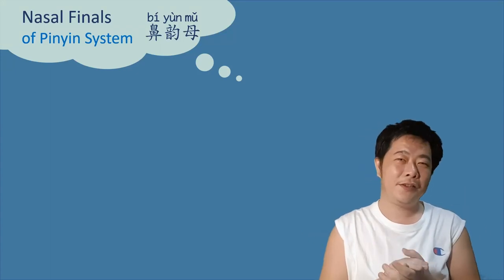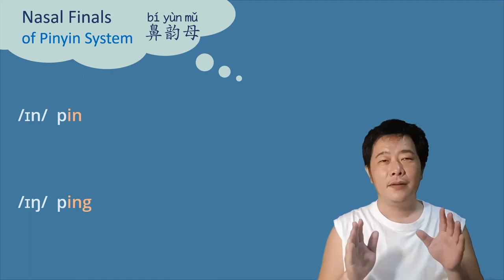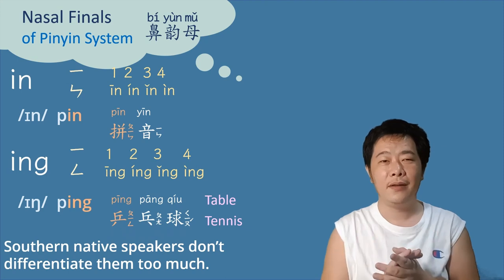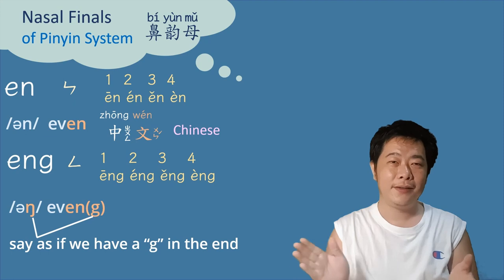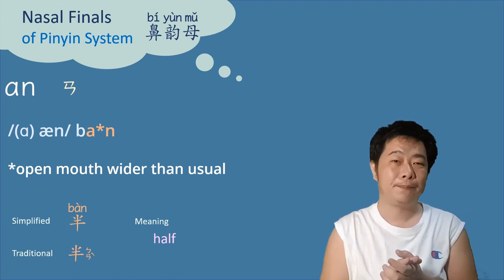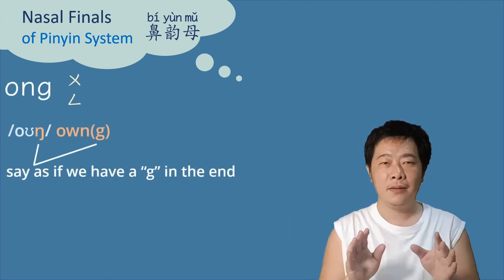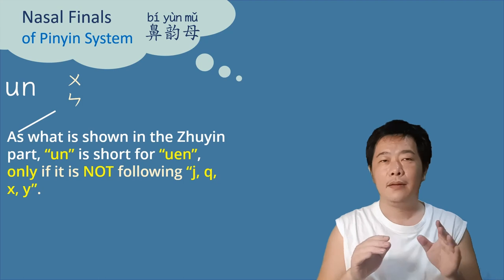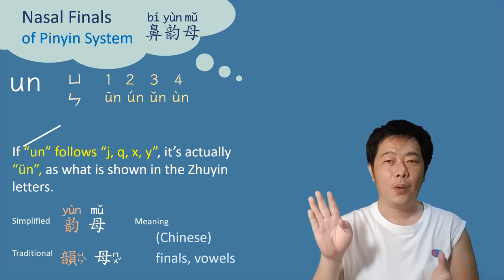Nasal Finals in 5 Minutes |cc| Chinese Alphabet Mandarin Pinyin Pronunciation Lesson bo po mo fo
Learn Chinese Phonetic System Series (Learn Both Chinese Alphabet: Pinyin and Zhuyin)
5. Nasal Endings: This Video

Hi, I'm Wyshawn. I am making beginner videos on learning Chinese for English speakers to help those who are interested in Mandarin Chinese but don't know where to start.

In this lesson, we are going to learn all the Nasal Finals in 5 minutes with zhuyin (bo po mo fo) letters side by side. I'll help you to understand their pronunciation from your knowledge of speaking English.

0:00 Introduction to Nasal Finals of Pinyin System
0:25 List of Nasal Finals
0:49 Understand Nasal Finals with your knowledge of English
1:02 in ing
1:31 What if you find it difficult? Solution here.
1:49 en eng
2:37 how to pronounce an in pinyin
3:21 ang
3:55 ong
4:43 un part 1
5:12 un part 2